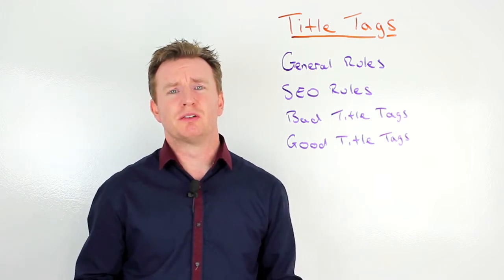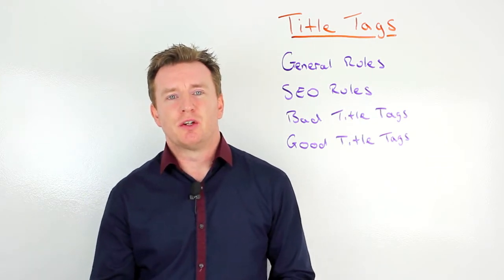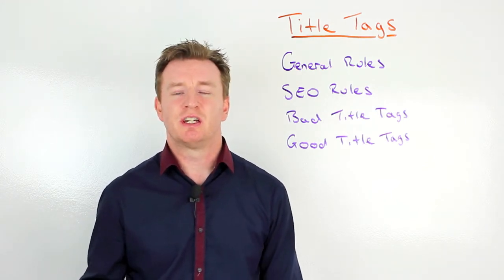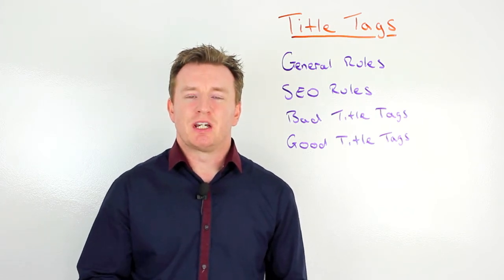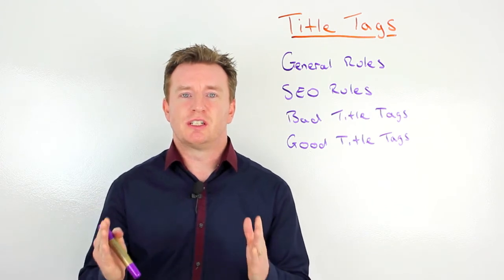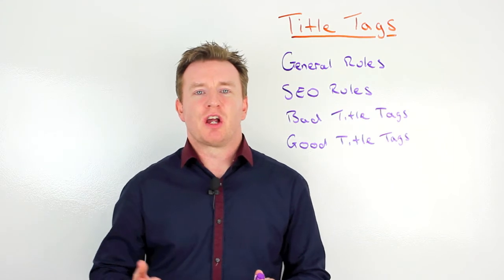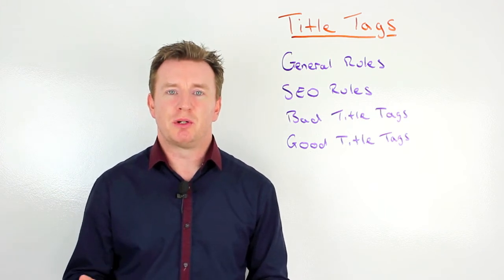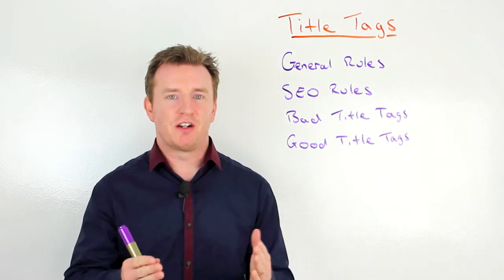What Are Meta Title Tags And Why Do You Need Them?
- Are Meta title tags still relevant or should they no longer be a part of SEO or website development? Andy explains why we still feel they're very important, including some general rules and examples.